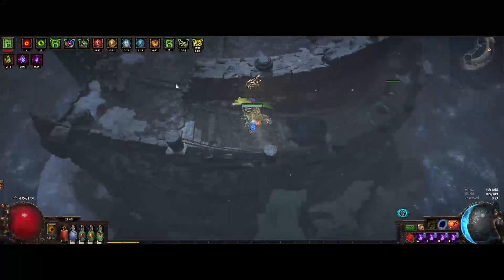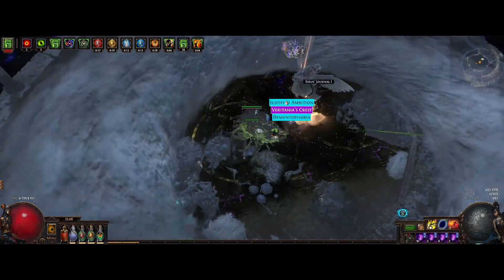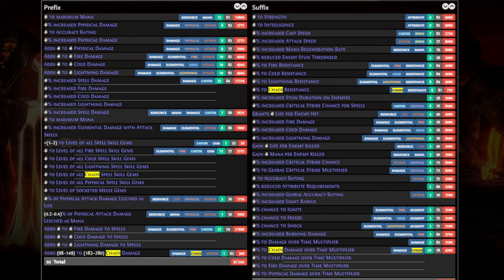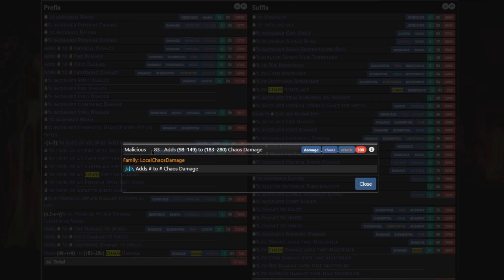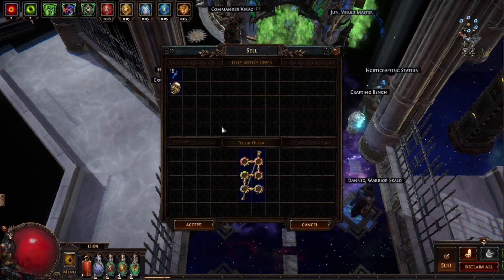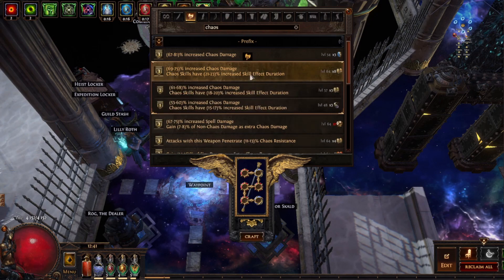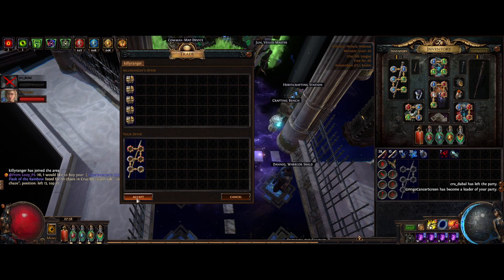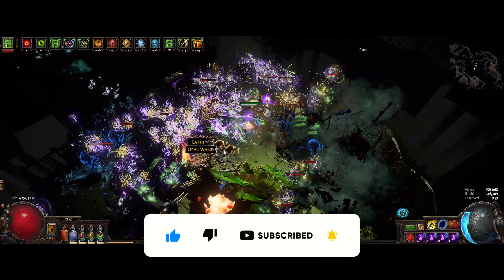How to craft Impending Doom staff and PROFIT! | Path of Exile | PoE | Crucible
How to make Impending Doom staff and PROFIT on a low budget in Path of Exile | PoE Builds | League Starter